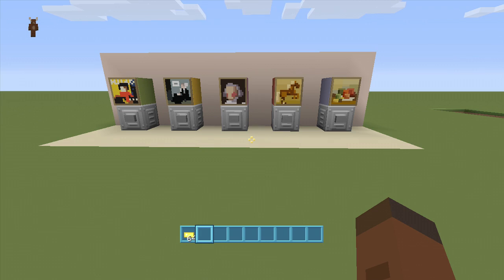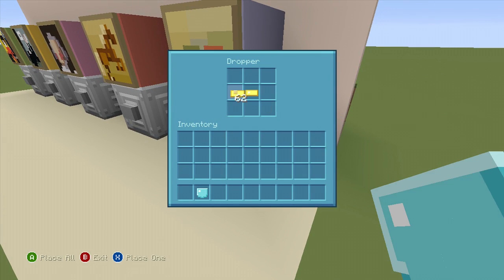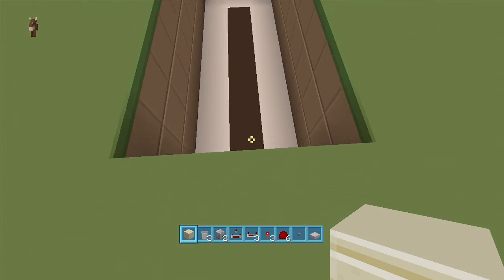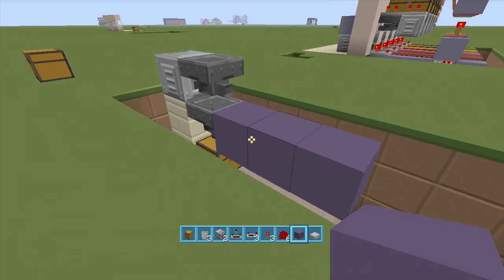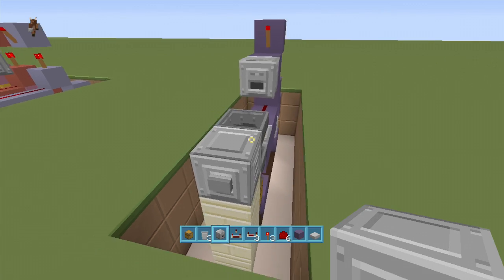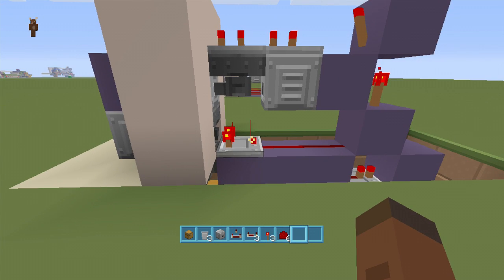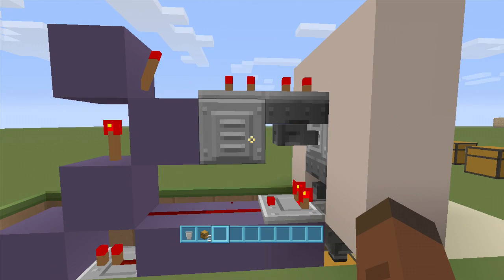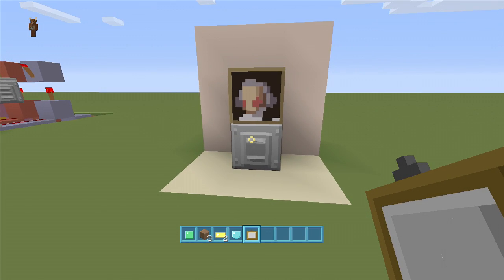Working Slot Machine [1 wide/Tillable] (Minecraft Xbox TU22/PlayStation CU8)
Redstone tutorial on how to make a working slot machine that is only 1 wide/tillable!